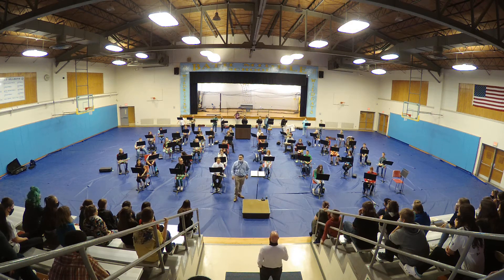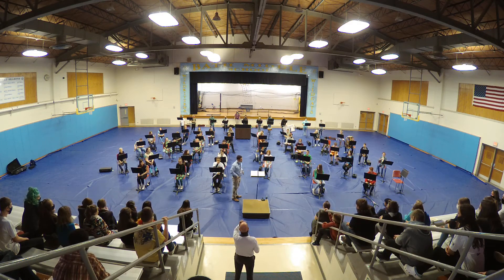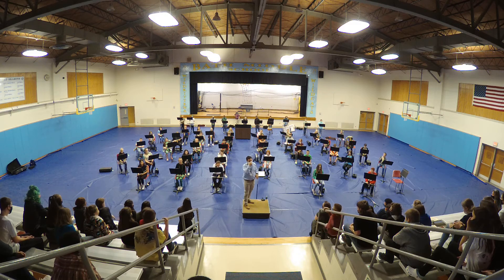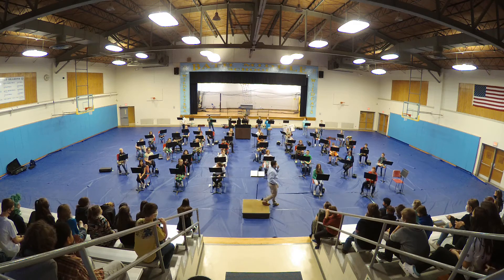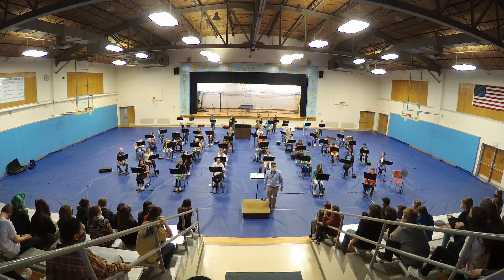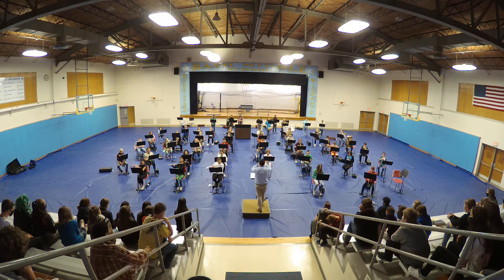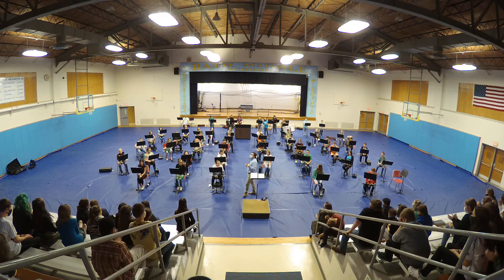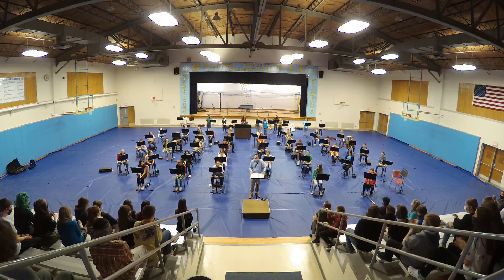Bath Middle School 6th Grade Band Concert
The Bath Middle School 6th Grade Band performing in their first ever concert, recorded on March 18, 2021.